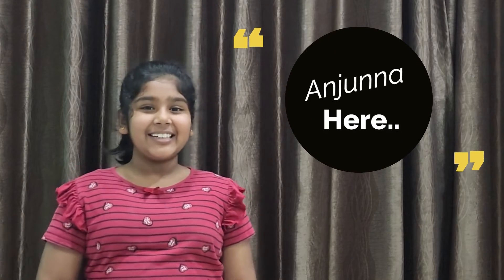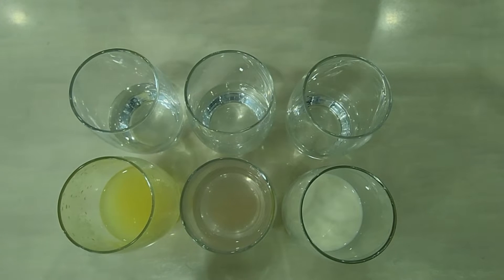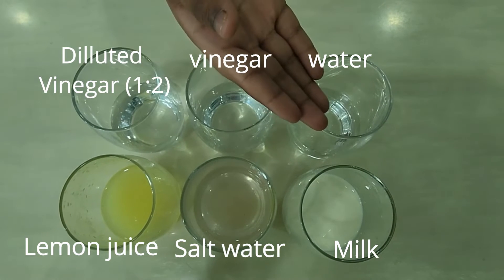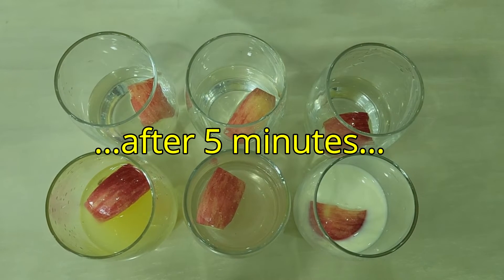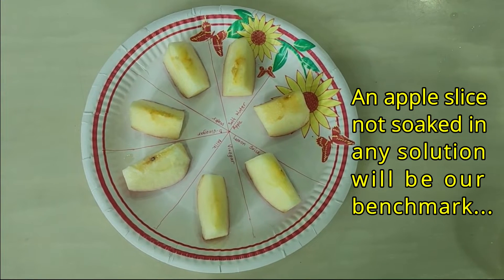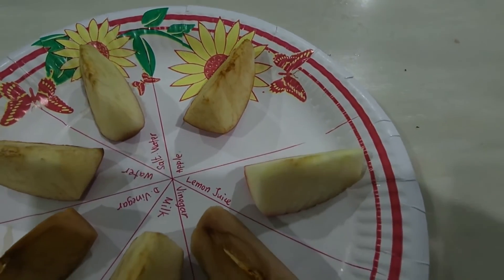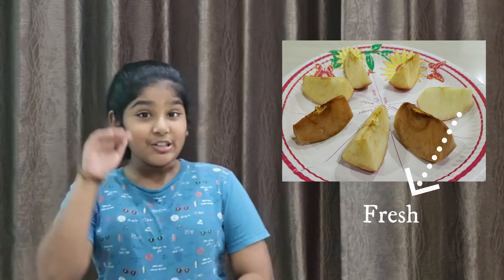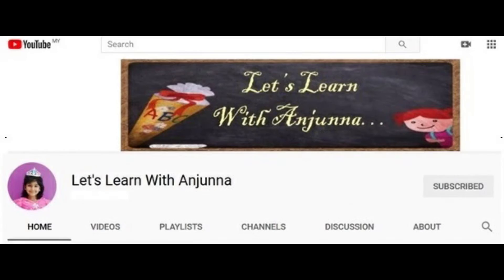Science | Hi Kids, Let's Learn on Apple Oxidation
Ever wonder why apple turns brown after we cut them? Well it is known as the process of oxidation. In this experiment, we tried to slow down the browning effect. We dip the apple slices in few liquids to see if they able to protect the apple slices from turning brown. Well, interesting results awaits you!...